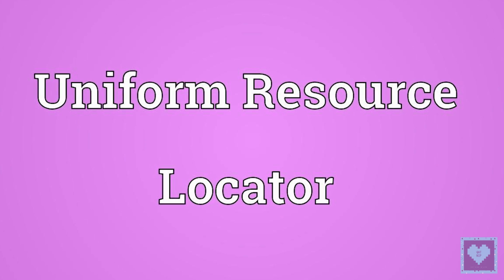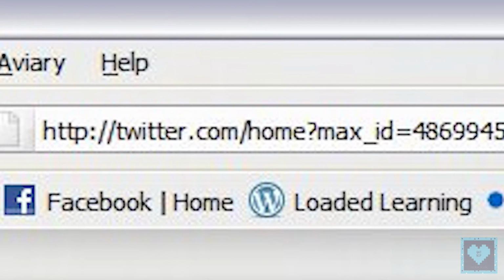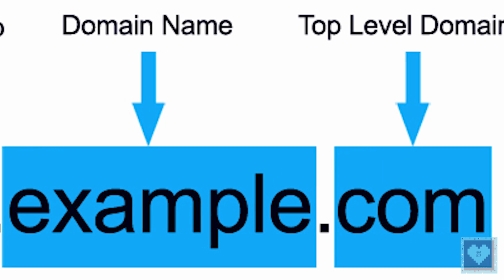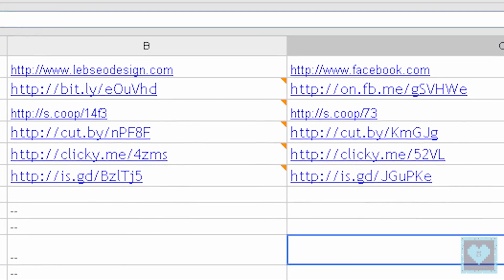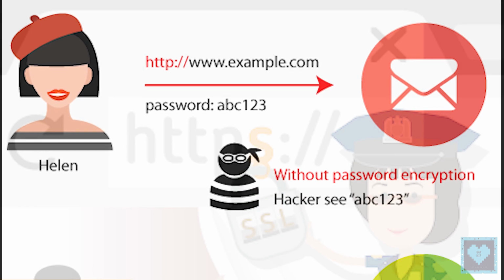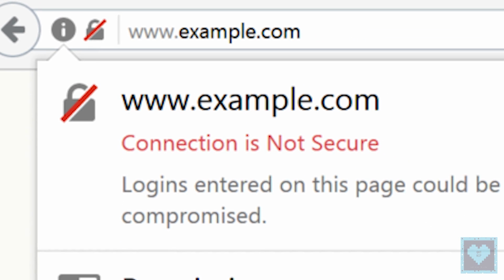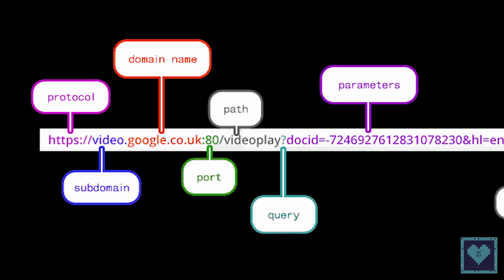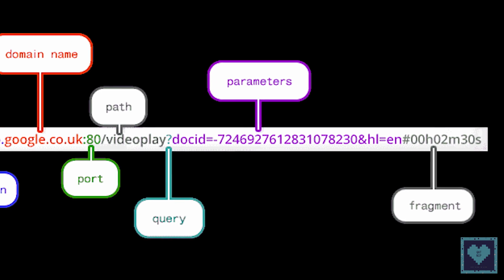What is URL? | How it works? | Why we need it?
Welcome back to QatNip. Thank you so much for hanging around with us and today we have explained URL (Uniform Resource Locator) in detail.

Image Clips Credits :
Google Images